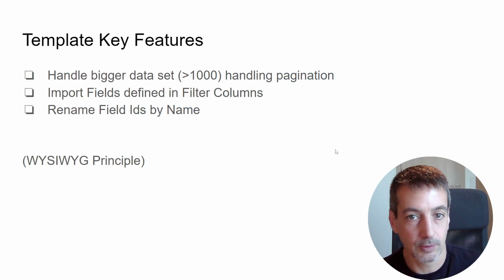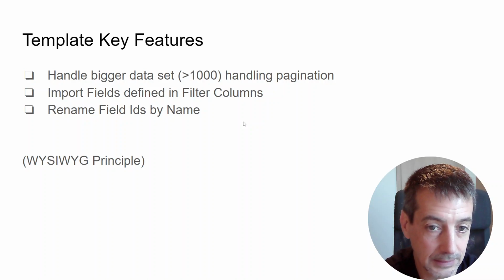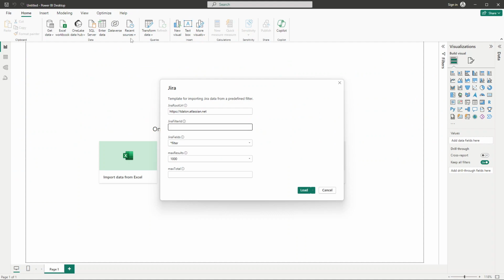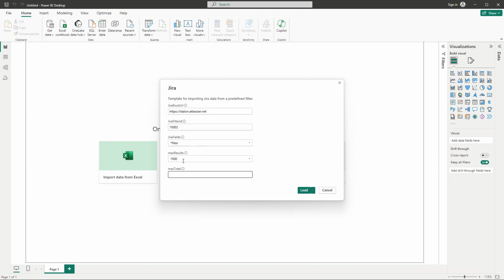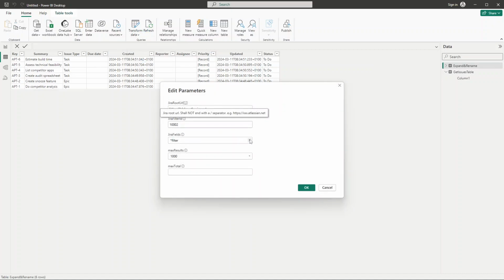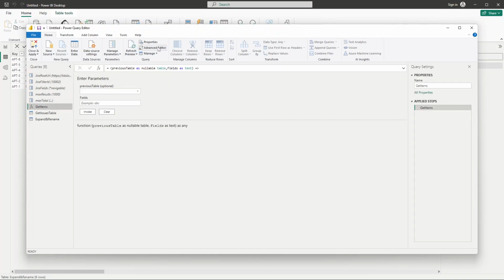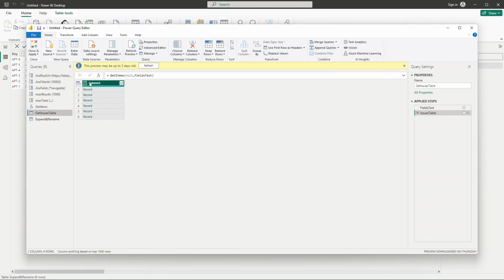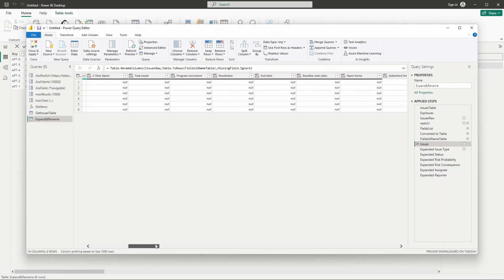Jira2PowerBI Template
Short Presentation of a core PowerBI Template to import data from Jira

00:00 Intro
00:23 How to get
00:49 Key-features
3:25 Open Template
4:05 Fill Parameters
7:02 Setup connection
8:15 View Data
8:50 Change Fields Parameter
9:26 Viewing connection settings
10:38 Implementation
10:53 Parameters
11:10 Recursive Function GetItems
12:15 Step GetIssuesTable
13:11 Step Expand&Rename
14:16 Outlook
14:41 Before/ after renaming
15:01 End